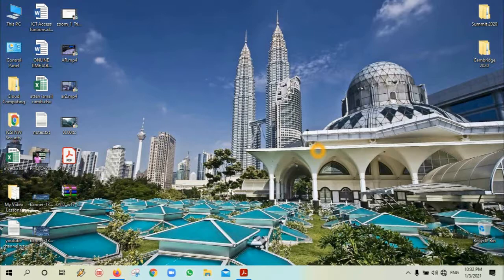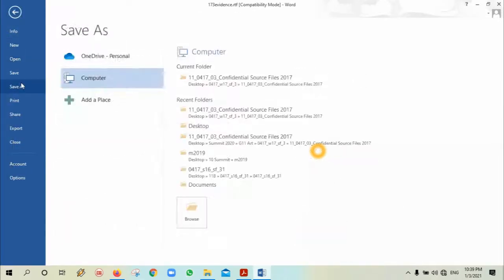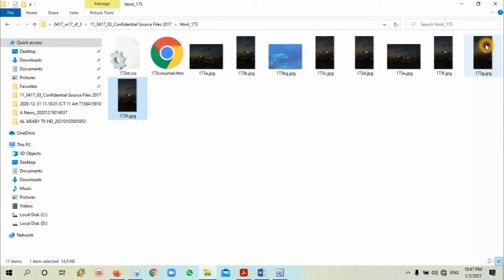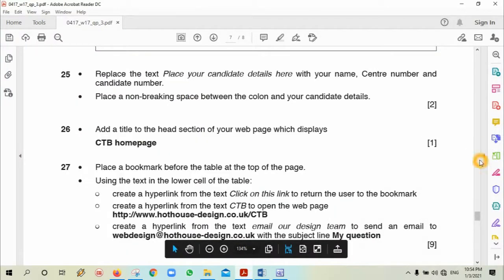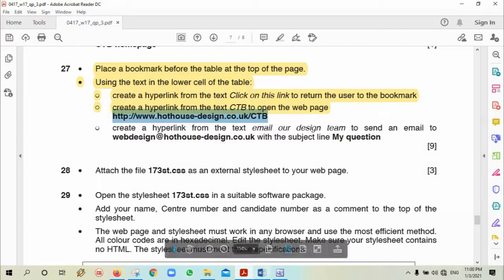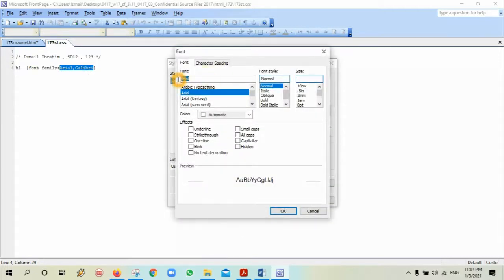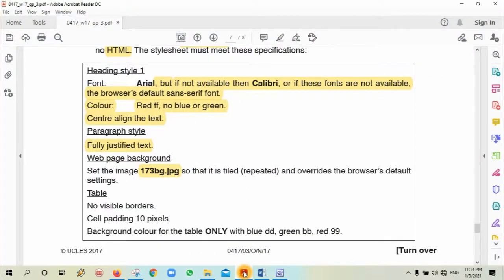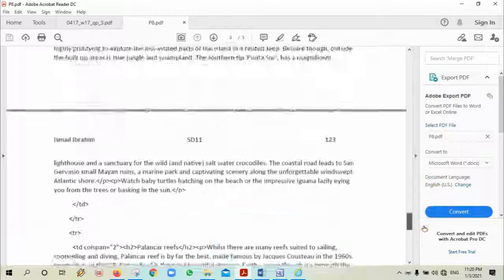IGCSE - ICT - October November 2017 Web Authoring (Frontpage)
Webpages Past paper tutorial for Igcse students